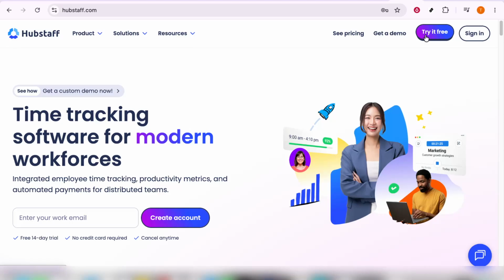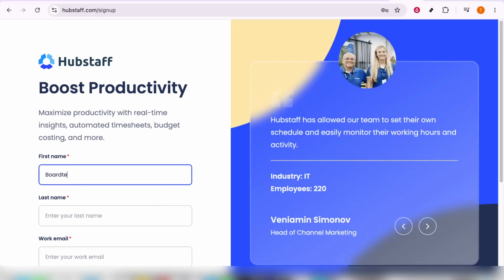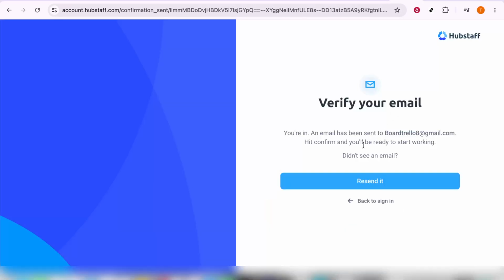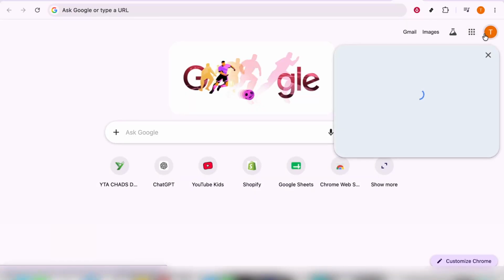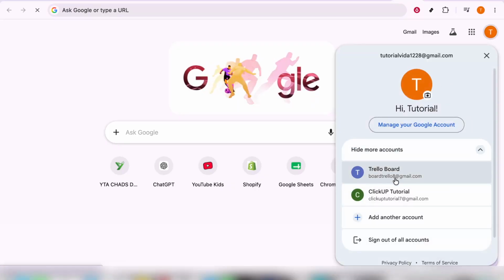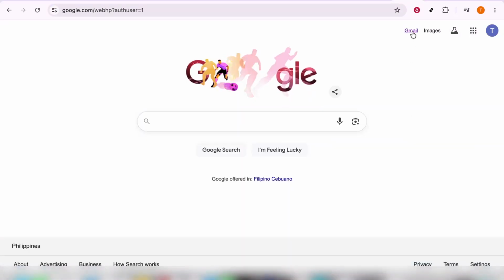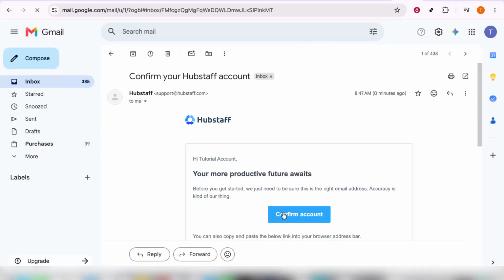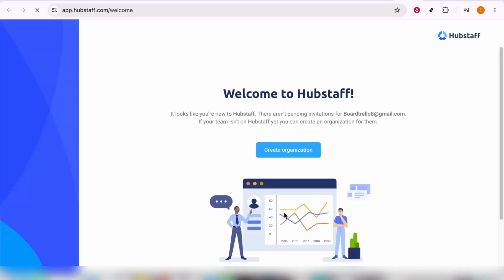How to Create a Hubstaff Account | Full 2026 Guide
Today we cover how to create a Hubstaff account and get started with time tracking and workforce management. Learn how to sign up, verify your account, and complete the initial setup in just a few steps. This tutorial includes how to create a Hubstaff account, create Hubstaff account, sign up for Hubstaff, Hubstaff registration, Hubstaff account setup, Hubstaff tutorial, workforce management, time tracking software, Hubstaff for beginners, Hubstaff login, productivity tools, Hubstaff tips, account creation, Hubstaff guide, and Hubstaff walkthrough.